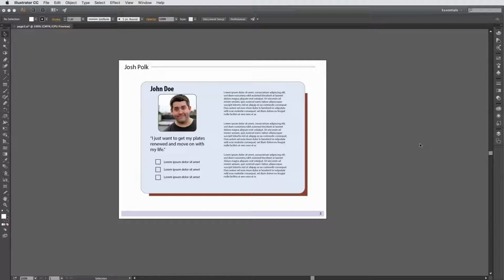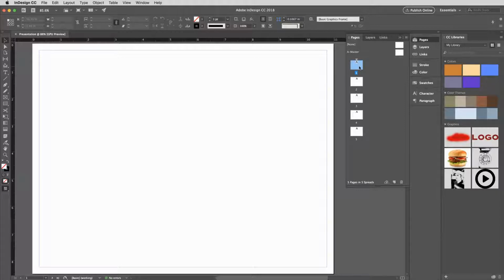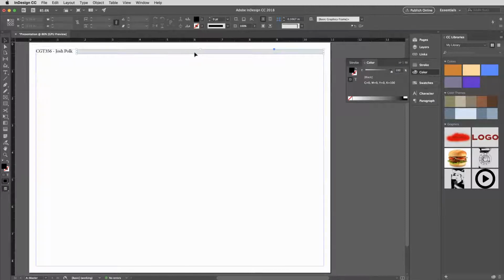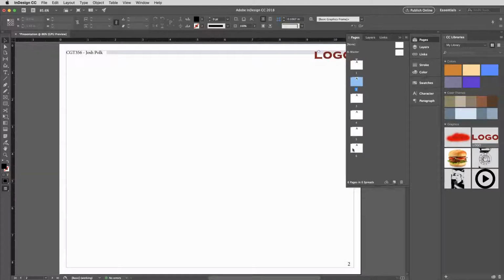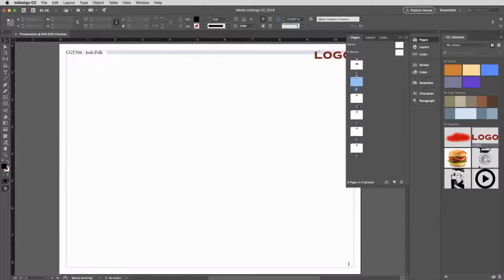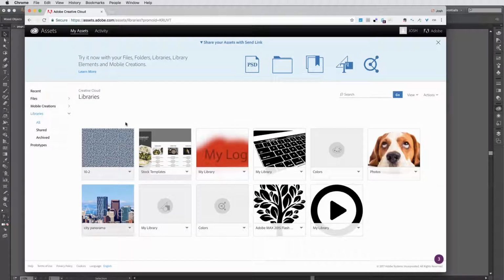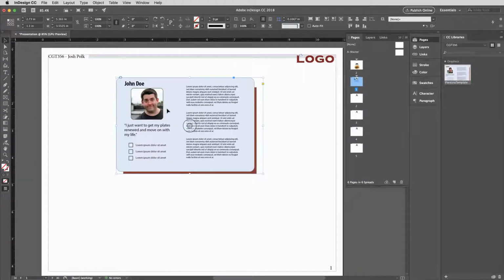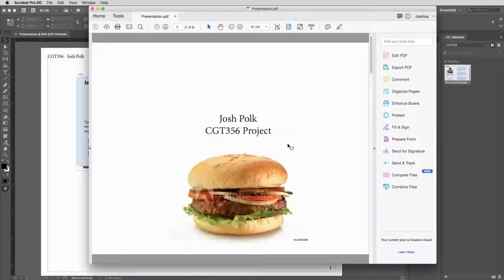InDesign Basics - Master Page and Creative Cloud Libraries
How to create a quick presentation PDF in InDesign. This uses master pages which allows for a consistent header/footer and page numbers. I also added images and explained how to resize. Additionally, I shared assets from Illustrator over to InDesign using Creative Cloud libraries.